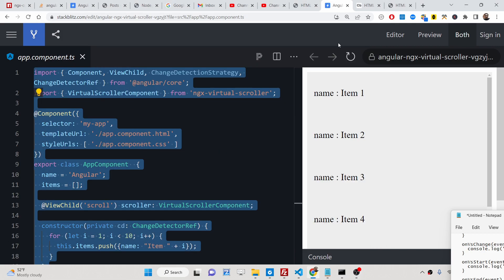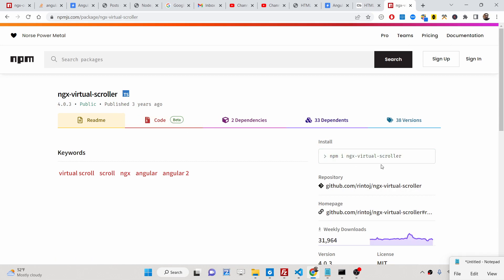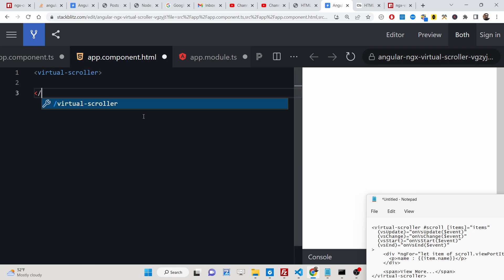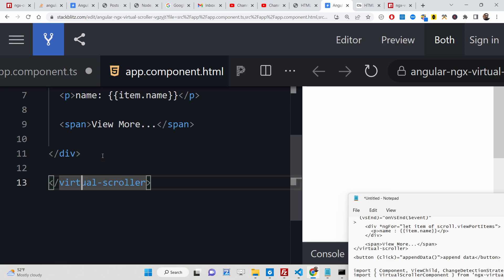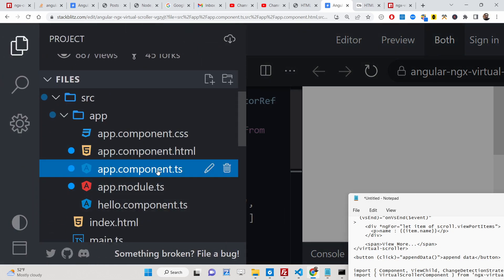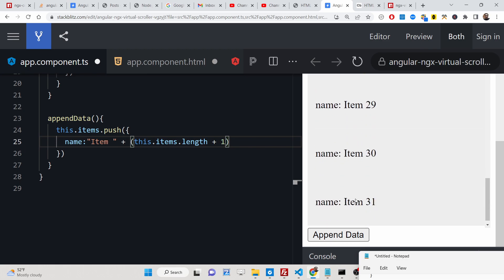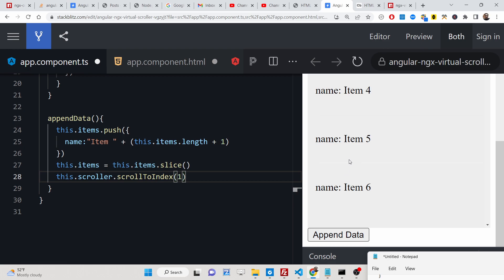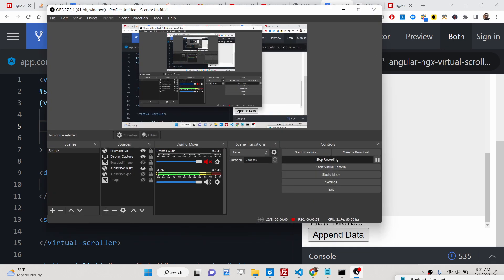Angular 14 ngx-virtual-scroller Example to Load Dynamic Data inside Infinite Scroller in Browser